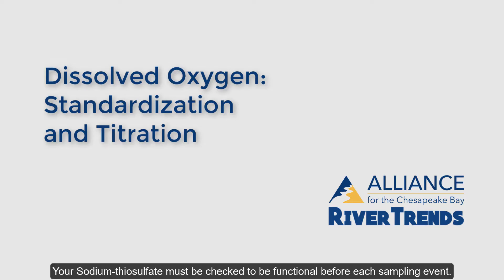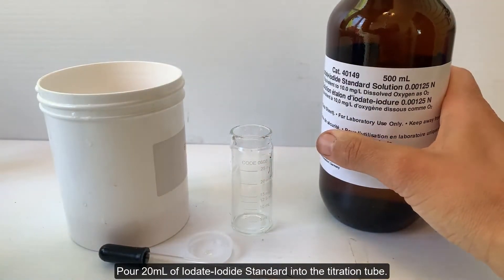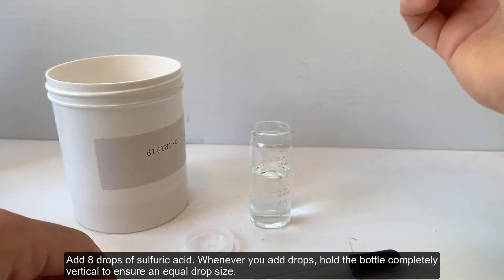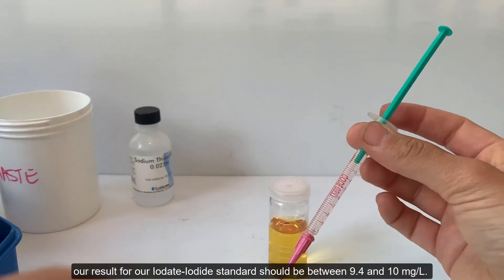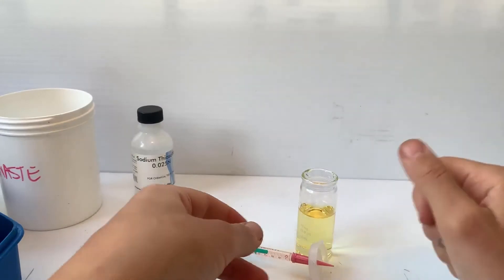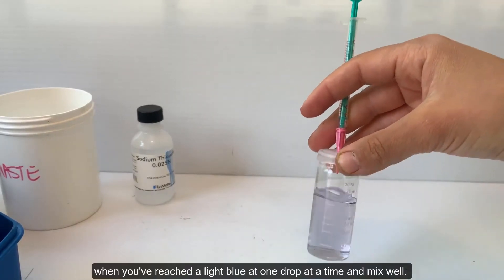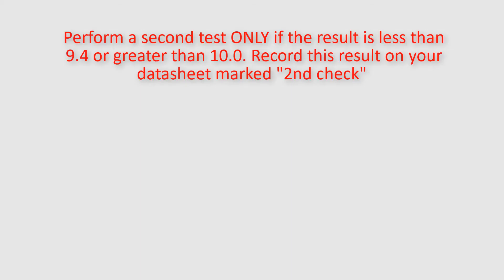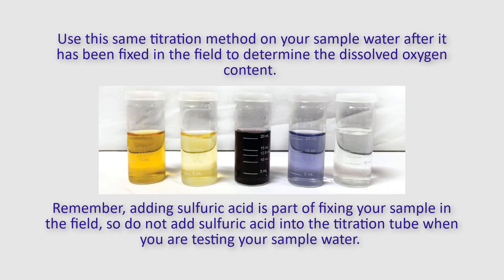Sodium Thiosulfate Check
This video will walk you through the standardization check of your sodium thiosulfate and the titration process of your sample.